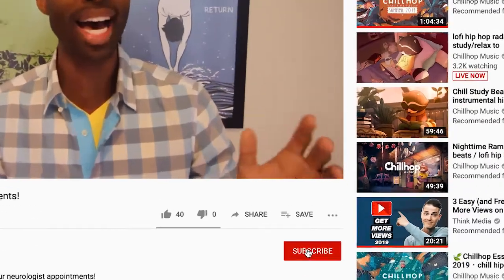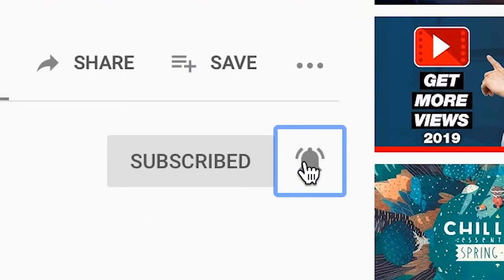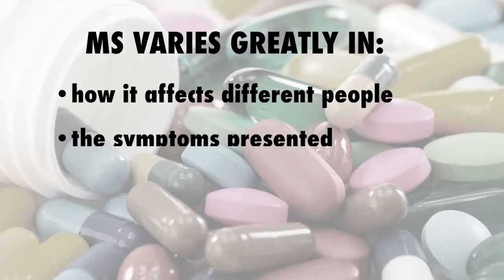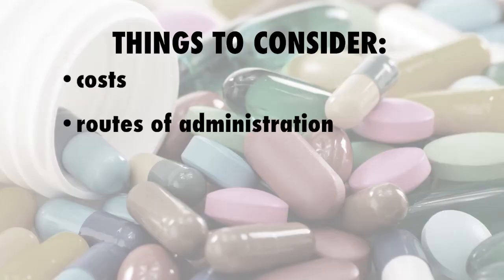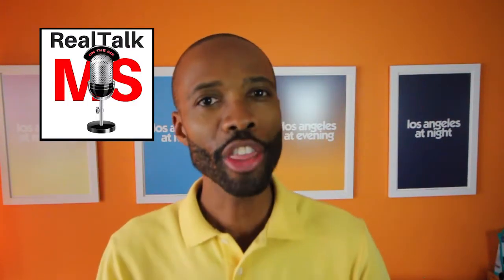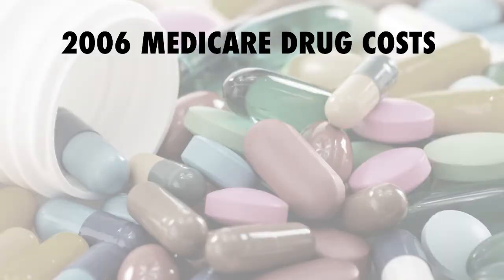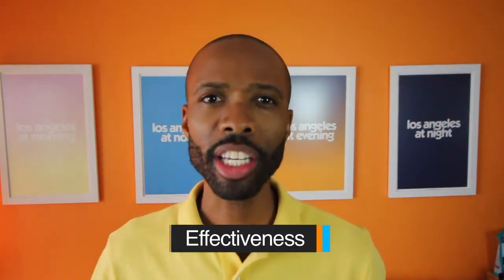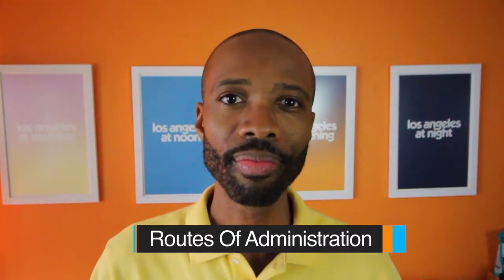Multiple Sclerosis Treatment Options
Which multiple sclerosis treatment is right for you?  Side effects and costs are big factors to consider and this video to help you talk with your doctor to make the best decision for you.